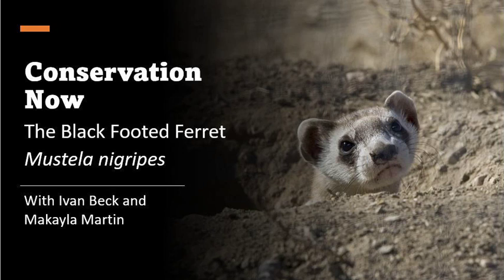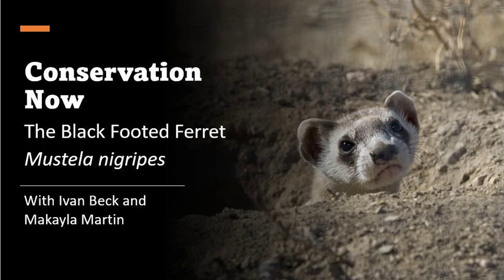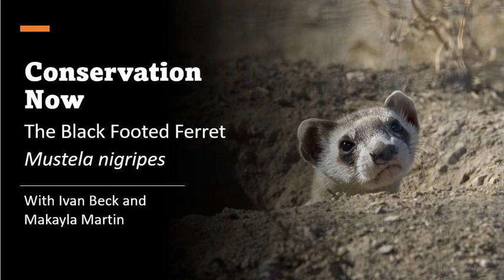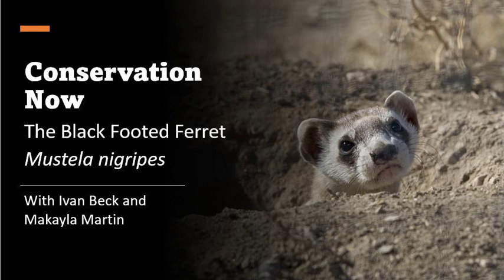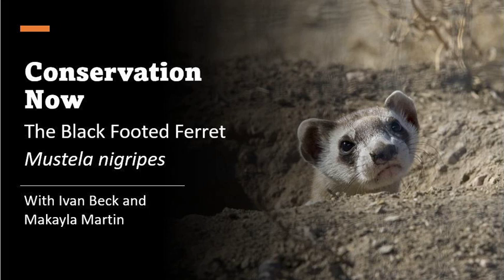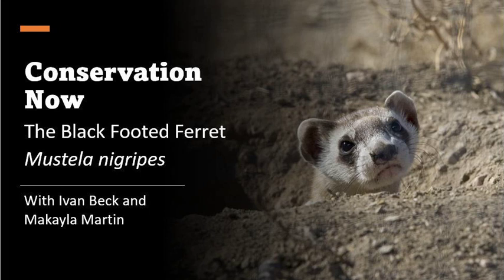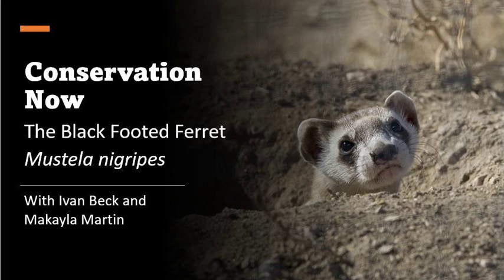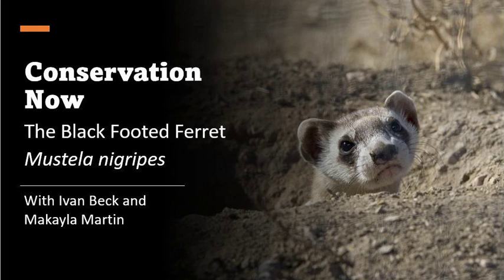Conservation Now: The Black Footed Ferret (Mustela nigripes)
The black footed ferret, Mustela nigripes, is a medium sized American carnivore, a member of the weasel family, and is heavily endangered. What are the issues going into their conservation? What new hopes are being brought to the table? This podcast will address these questions and more!

Music is "Dream It" by TrackTribe